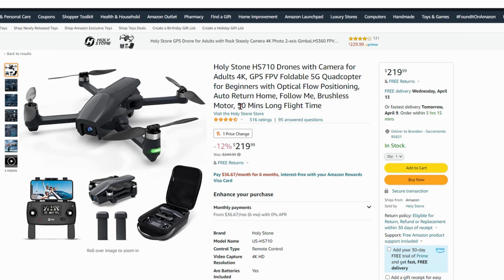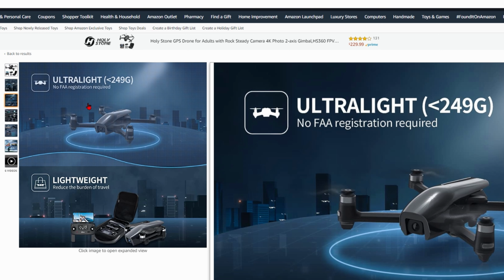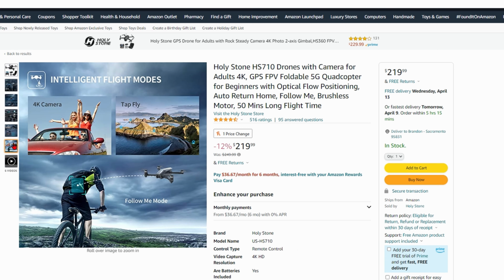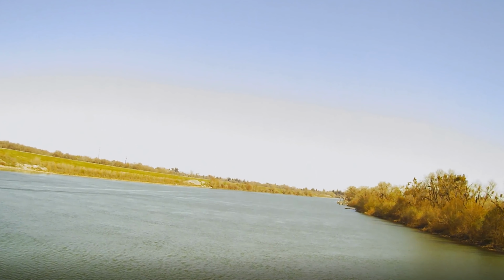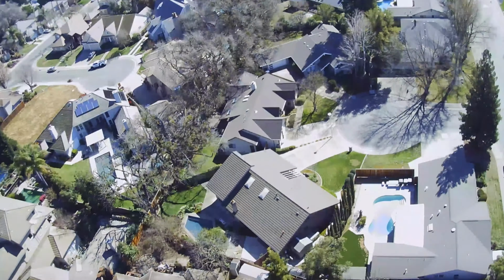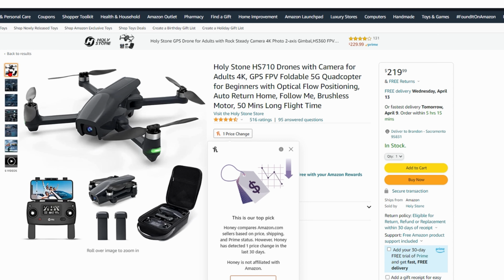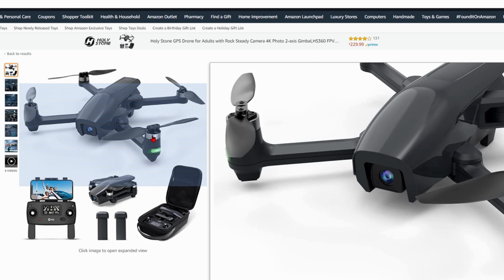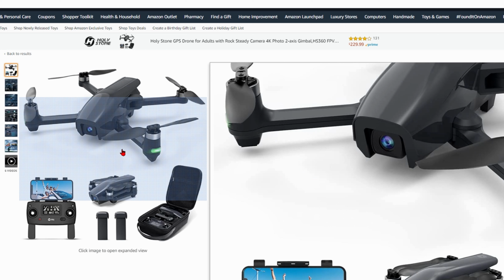Do NOT Buy the Holy Stone HS710 Drone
The holystone app also sucks for both android and IOS...

Thinking about buying the Holy Stone HS710 drone? Think again. In this video, I share my honest review of the HS710 and why it may not be worth your money. From performance setbacks to questionable build quality, here’s what you need to know before making your decision. Watch now and save yourself the headache!